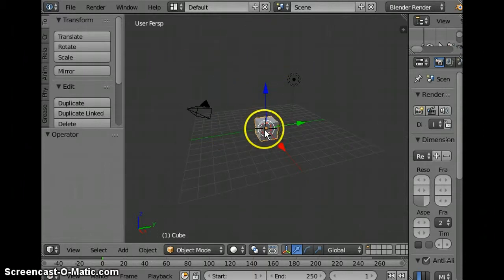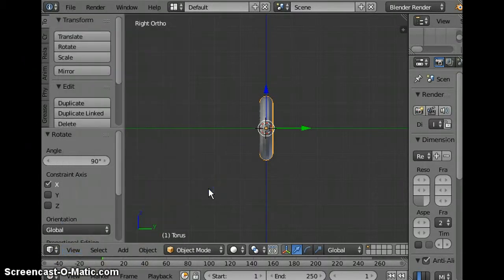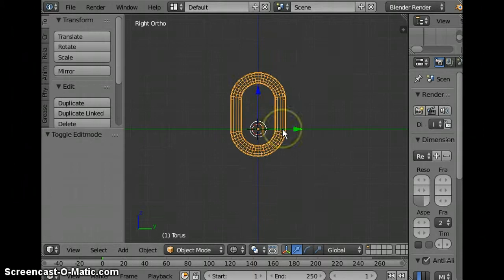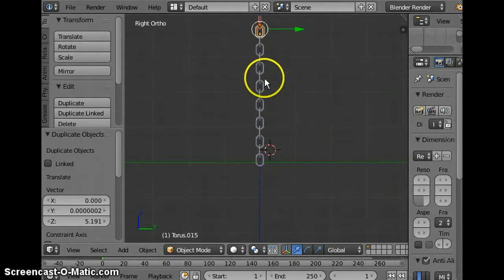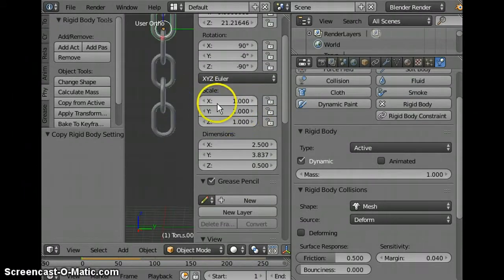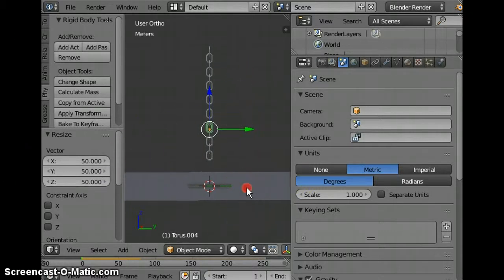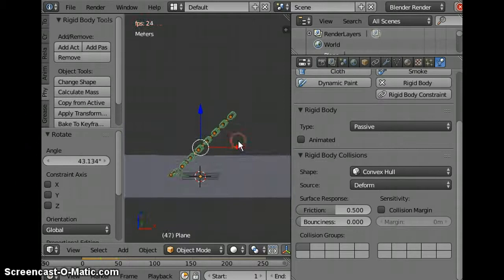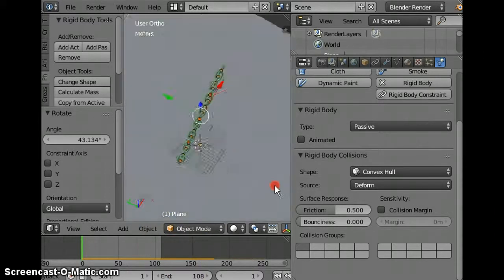Rigid Body Tutorial(Wrecking Ball) Part 1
This is Part 1 in Blender's Rigid Body Tutorial.